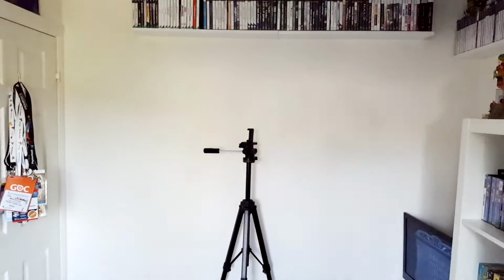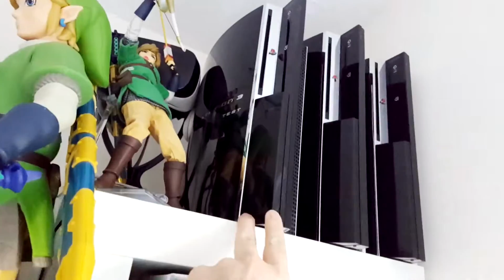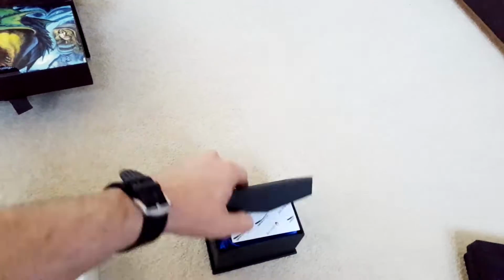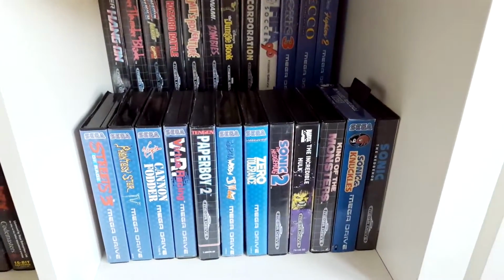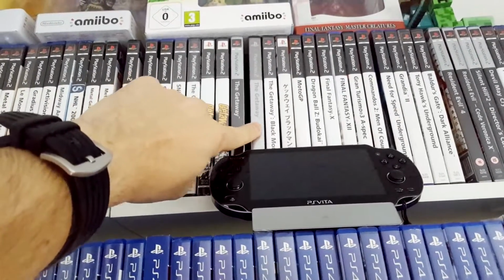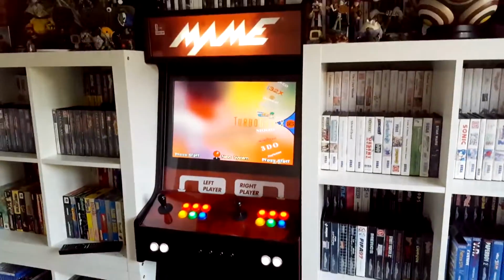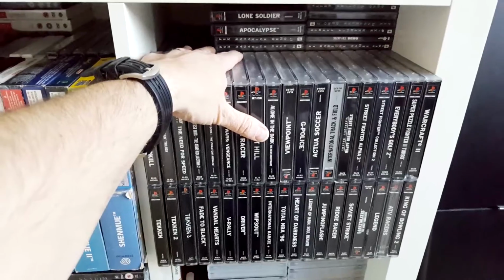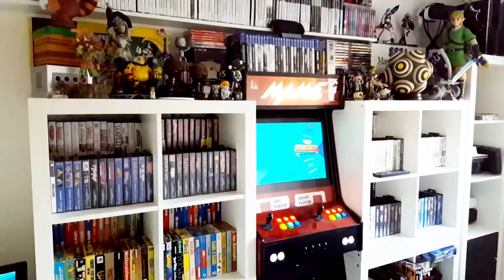Retro Gaming Super Rare Room Tour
I'm tearing down my retro games room!! But do not fear it will be back bigger and better. Here is one last retro gaming super rare room tour and what's left in it before it changes forever. Retro gaming consoles, rare retro gaming merchandise & games, and retro gaming figures are all waiting for you in this video. Games from Sega Genisis, Nintendo Switch, SNES, NES, Master System, 3DO, Sega Saturn, Atari 2600, PS4, XBOX360, Playstation, PS2, PS3 and more!

Do you want more of this kind of video?

✅ GAMES I’VE CREATED - Yup I'm a AAA games developer and you can check out some of the games I've created here:

✅ TOP 10 RETRO GAMING - Yup it is what it sounds like.

✅ THE BEST RETRO GAMING CONSOLES - Check out your favourite consoles here, or get an idea for you next one:

Every week I post up retro gaming gems from my games room. Some you’ve seen before others are rare and unique. Follow me and get your retro gaming fix :)

🕹 GAME DEVELOPMENT 🕹
This is my website which is all about my professional game dev career, there is even a small section about my retro games collection:)

🎁 SPECIAL EFFECT – THE GAMERS CHARITY 🎁
I love gaming and it has really helped me through some difficult times in my life. And this is why I support these guys. The work they do is truly inspiring and helps those who they support, enjoy life.

You are free to:
Adapt — remix, transform, and build upon the material for any purpose, even commercially.